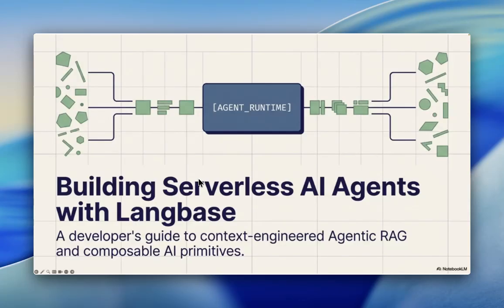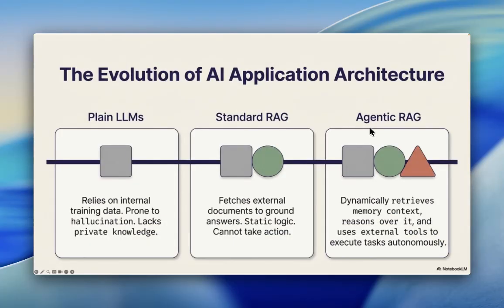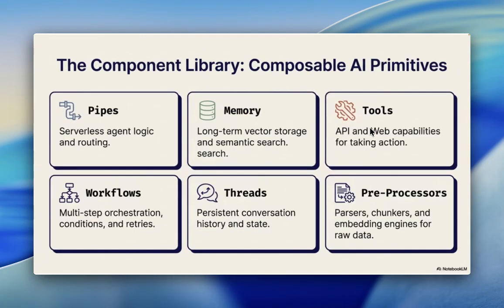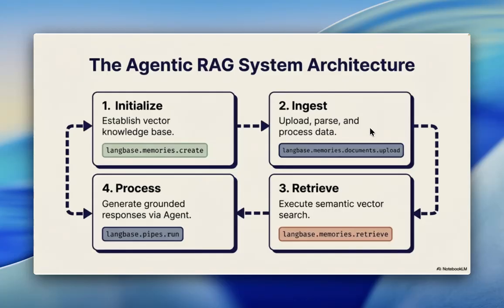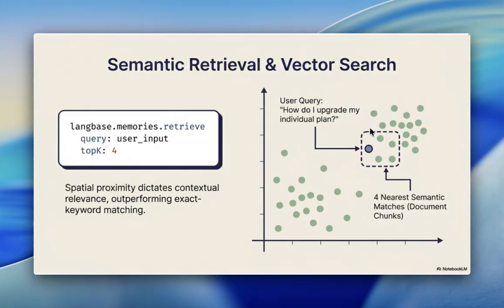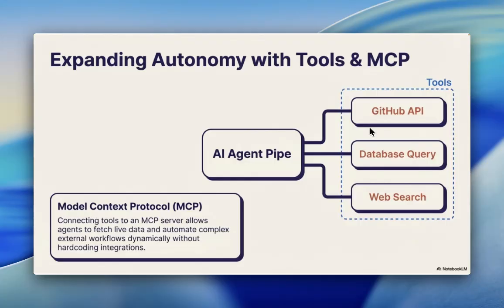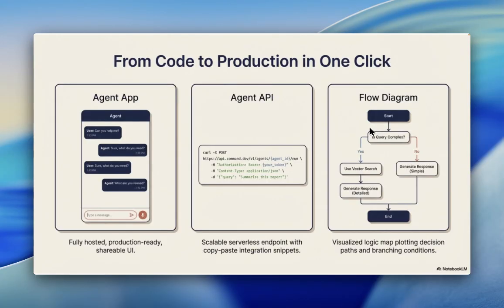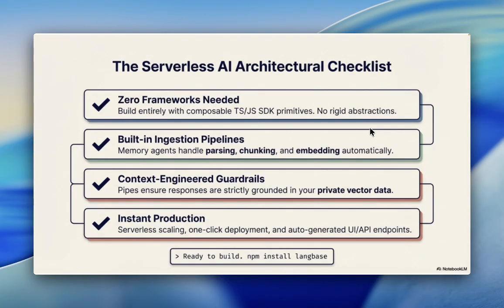Interview: Building Serverless AI Agent with Langbase | Insights from the Creator Behind the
In this exclusive interview, we dive into the world of serverless AI agents and learn from the creator behind [Creator Name], who shares his expertise on building scalable and efficient applications with Langbase. Discover the secrets to creating successful serverless AI projects.